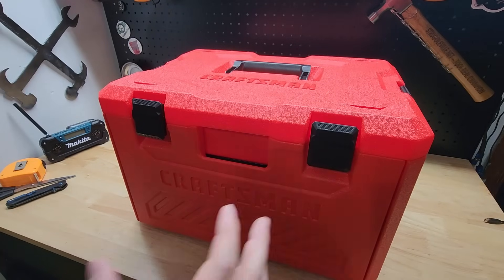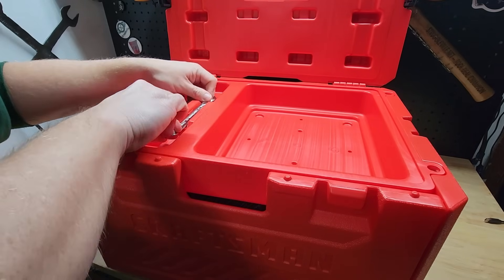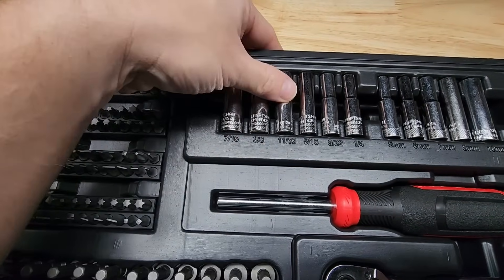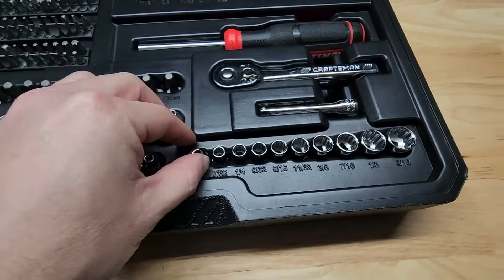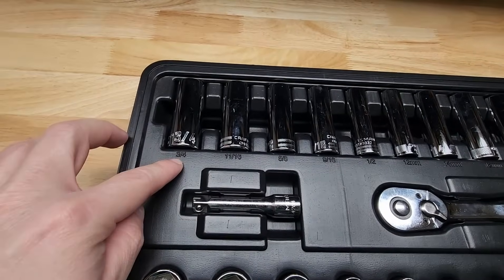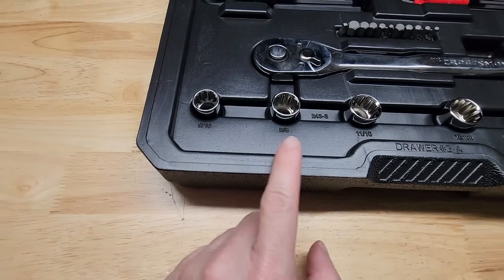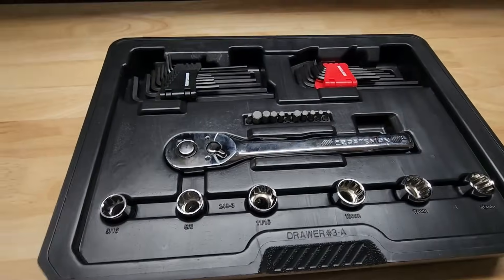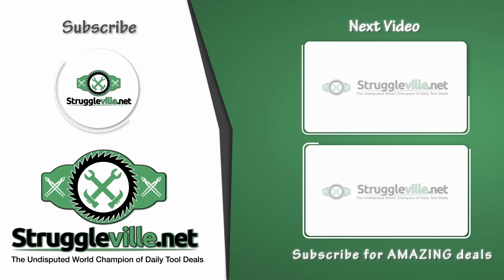Whats This Clearance Craftsman Mechanic Set Worth? (2nd Try! 😁)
This Craftsman mechanic set is currently on clearance at Lowes.  This is only available at select stores, not available online.  This Craftsman set was a Christmas promotion, being on sale for $99 but this new clearance price is just $34.  What would you pay for a set like this?

PJ
2205 S Perryville Rd. STE 138